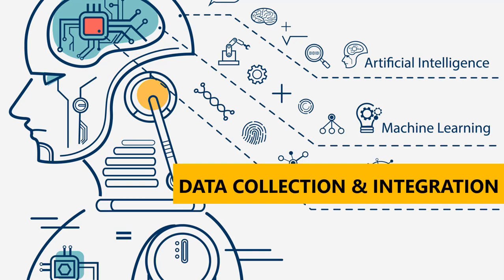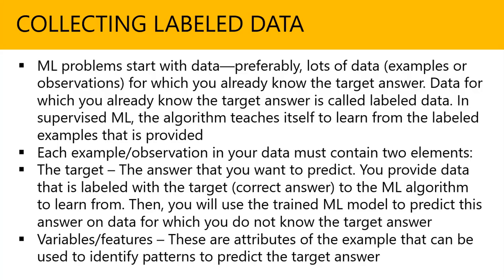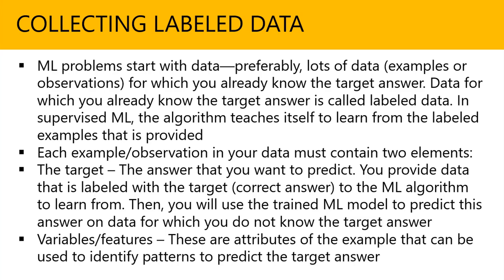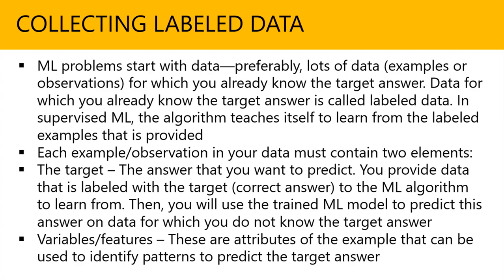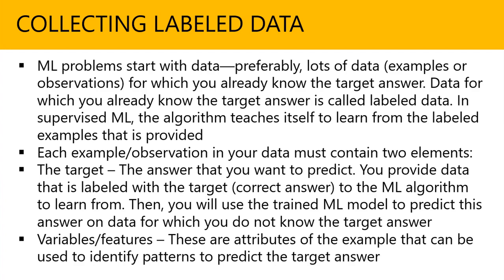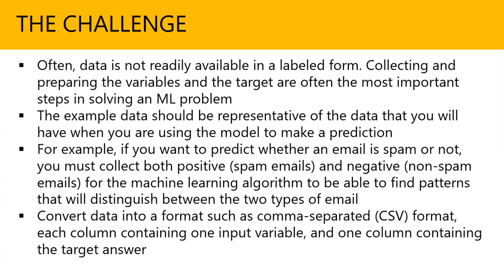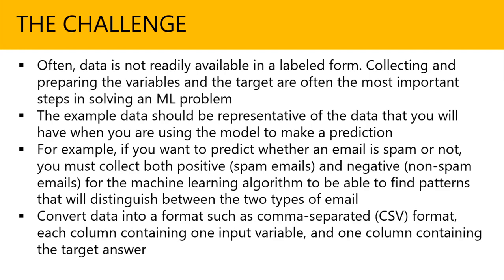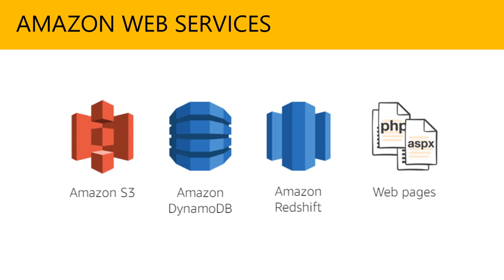How To Collect Data for Machine Learning Project? | Module 3 | Lesson 2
In the world of Artificial Intelligence and Machine Learning with Cloud Computing and Big Data - Learn Machine Learning Terminology & Process For Beginners step-by-step while gaining solid understanding hands-on - Bringing you the latest technologies with up-to-date knowledge.

Are you new to machine learning? Are you looking to enhance you skills within the AWS ecosystem or perhaps pursue AWS certifications? Look no further - learn and acquire new skills with this Machine Learning Terminology & Process For Beginners course.

Course Description

Welcome to Machine Learning Terminology & Process For Beginners - A one of its kind course! It is not only a comprehensive course, you are will not find a course similar to this.

Note: AWS Machine learning is not free. Please note that you may incur additional costs from AWS.

In this course, you'll learn and practice:

Basic machine learning terminology and process

Learn how to frame a machine learning problem and when to use machine learning

Prepare and develop data sets

Gain solid understanding of feature engineering and data visualizations

Work with model training and evaluation

Learn about business goal evaluation

See machine learning prediction, and much more.

In this course, you will also get complete resources, and code where applicable with this course! We've built this course with our Team ClayDesk of industry recognized developers and consultants to bring you the best of everything!

So, if you would like to:

- Gain solid understanding of Machine Learning, this course is for you

- Gain marketable skills as an IT expert and professional, this course is for you

- This course is not designed for intermediate or advanced level students

...this Machine Learning Terminology & Process For Beginners is exactly what you need, and more. (You’ll even get a certification of completion)

What out students say...

See what our students say “It is such a comprehensive course that I don’t need to take any other course but this one to learn all of Machine Learning processes and important terminology along with demos - Absolutely worth it” - Chavez

“This is such an awesome course. I loved every bit of it – Wonderful learning experience!”  Jill Neumann.

Join thousands of other students and share valuable experience

As a senior Project Manager & Web developer, managing and deploying enterprise level IT projects, along with a Microsoft Certified Systems Engineer & Trainer, my experience with Machine Learning projects has been phenomenally great! I am excited to share my knowledge and transfer skills to my students.

Syed & Team ClayDesk